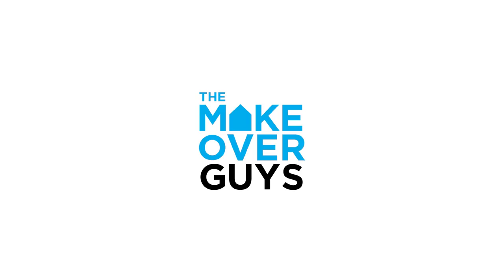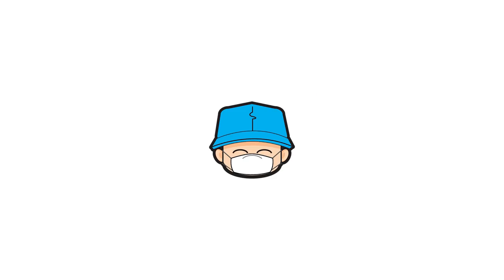WHAT ARE THE CATEGORIES OF PROPERTIES?! | LECTURE 001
It's very unfortunate that we are going into another lockdown. First of all, it sucks. But instead of focusing our energy on that, I'm taking this opportunity to do up this series where it ease newbies to start consuming my content in a structured manner.

If you're getting keys to your investment unit soon, why don't you hook up with my team at The Makeover Guys.